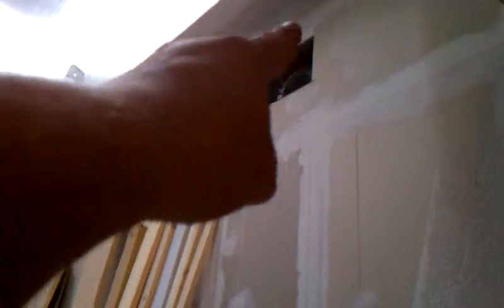Atrium walls..to slate or not to slate?